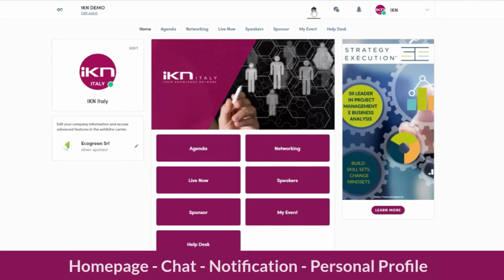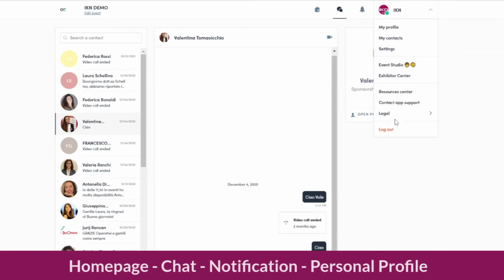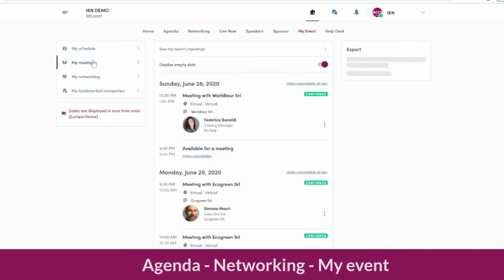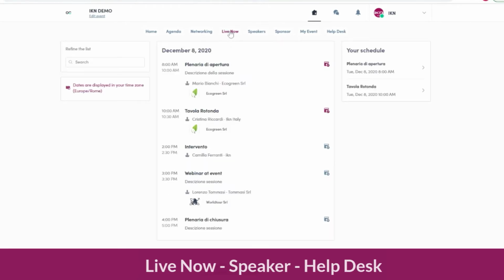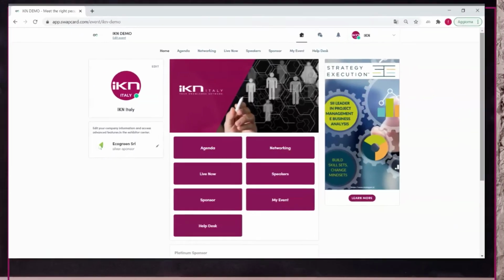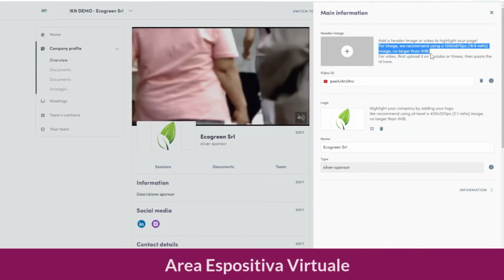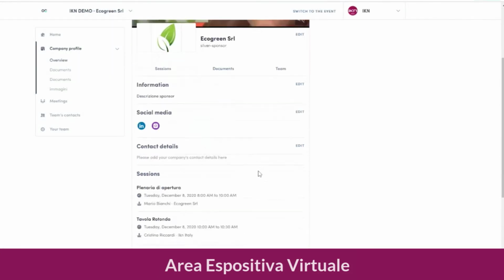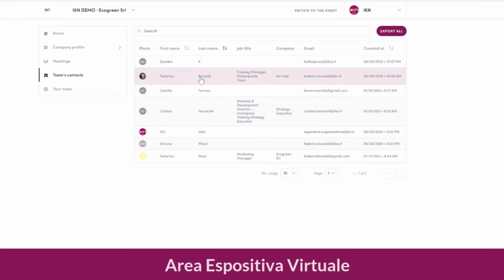Demo Swapcard Sponsor - Inglese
Video tutorial della piattaforma virtuale Swapcard in lingua inglese.